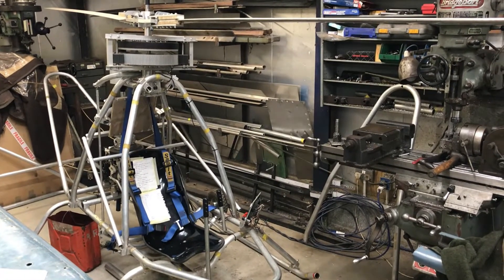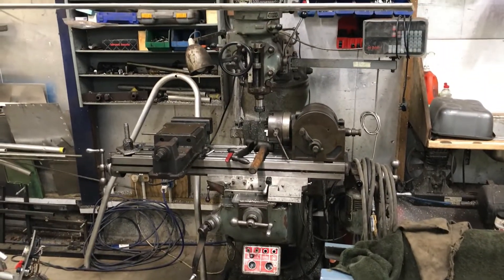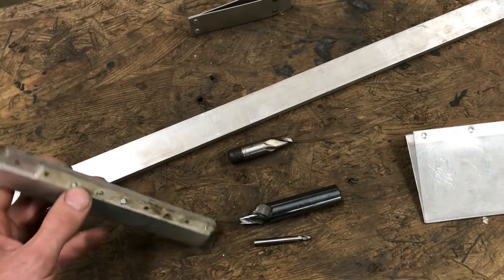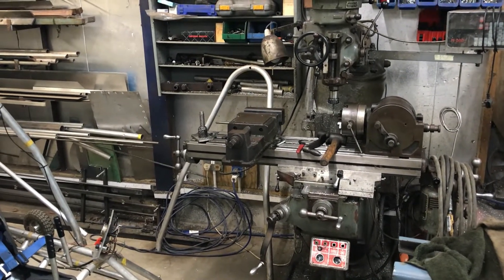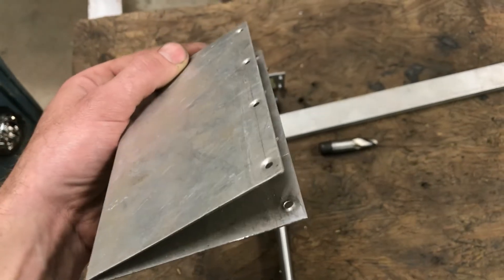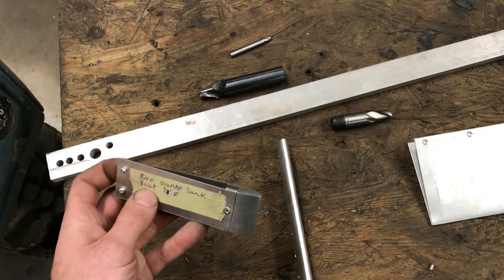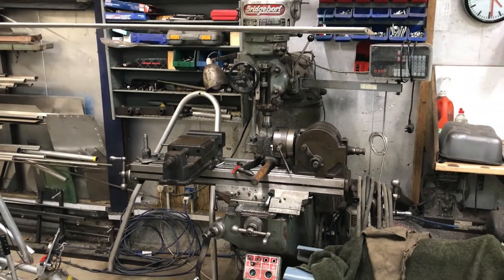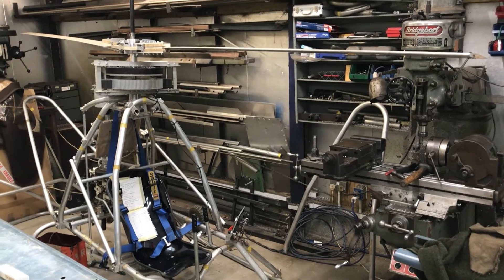How I made my Rotorblades Homebuilt Helicopter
Bit of Info on my rotor blade construction.
Blade profile NACA 0012
Blade chord 4.75"
Blade weight 2.6kg
Blade length 2m